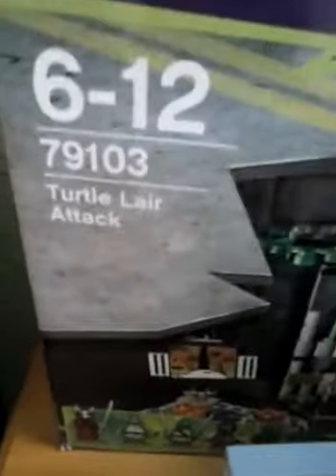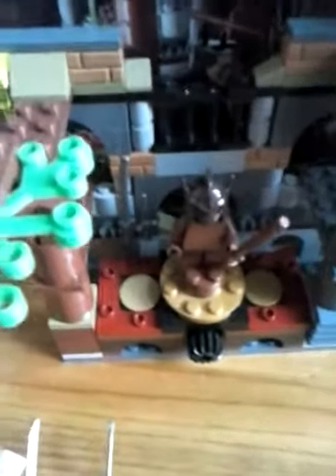Lego tmnt turtle lair attack set